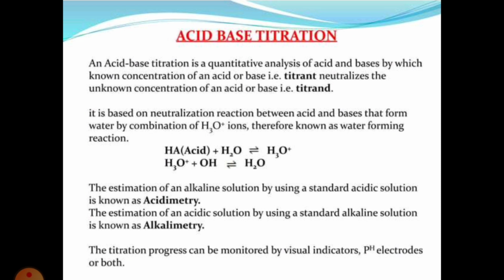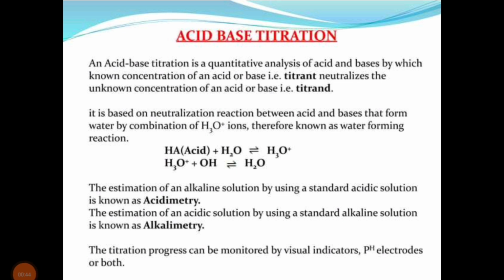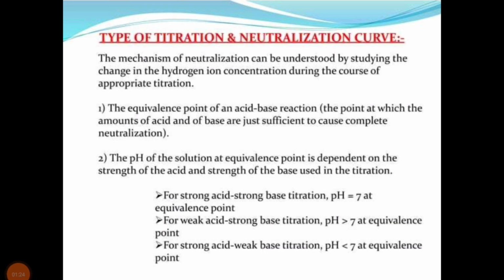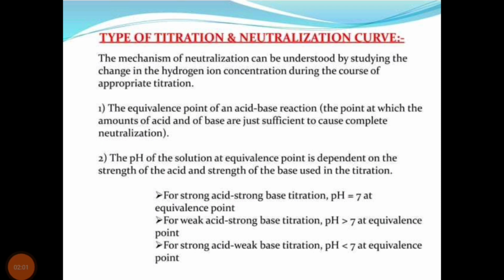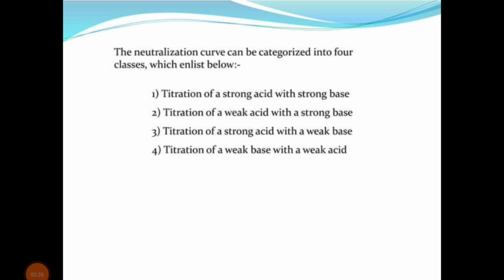Types of Acid Base titration by Himani sharma